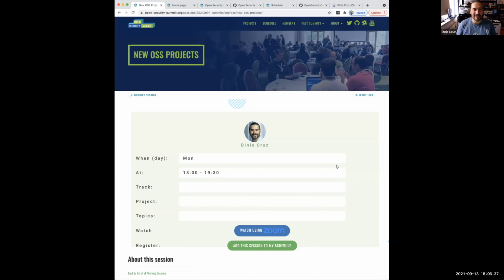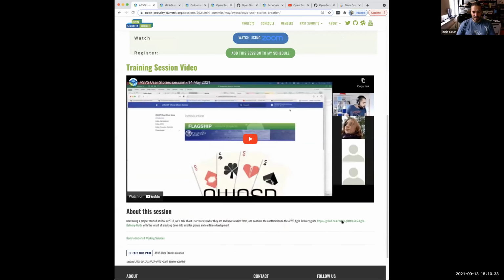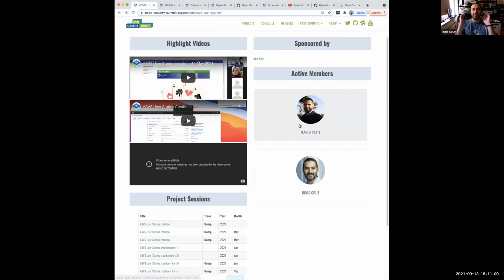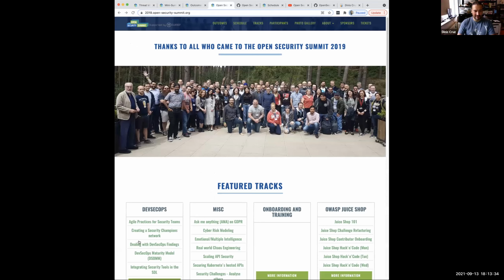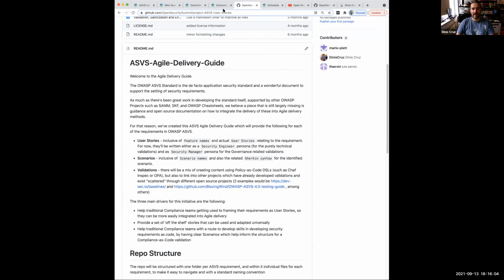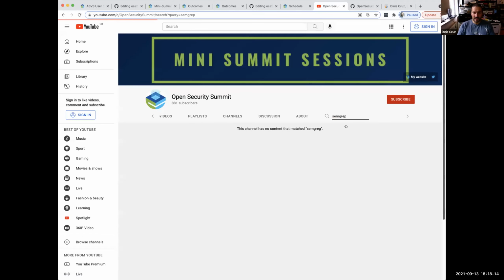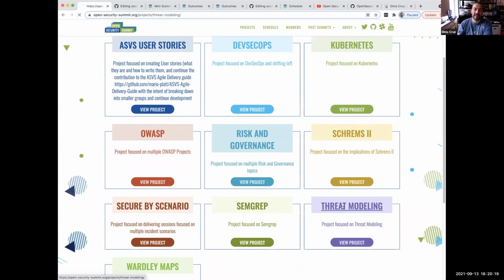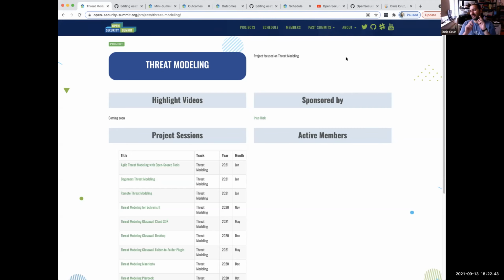New OSS Projects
By Dinis Cruz